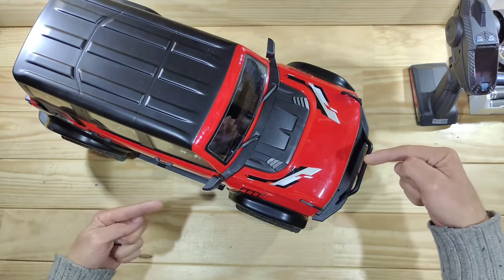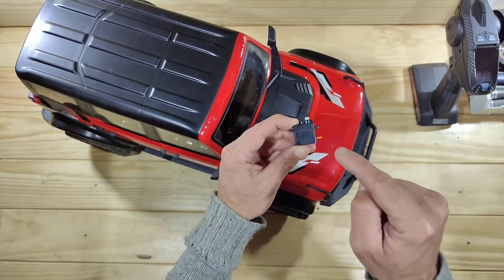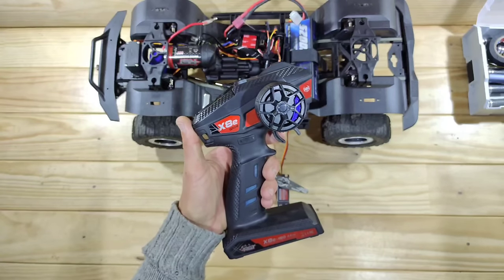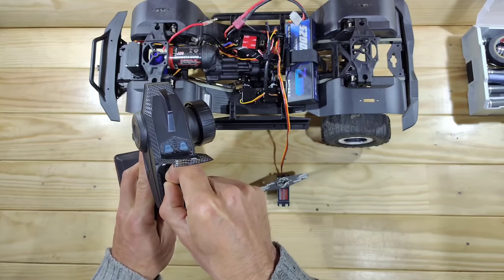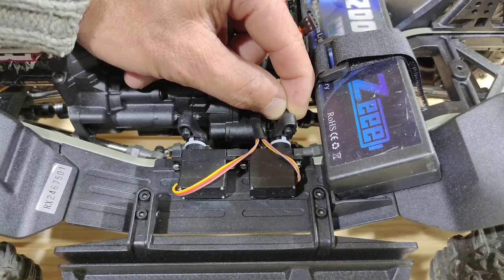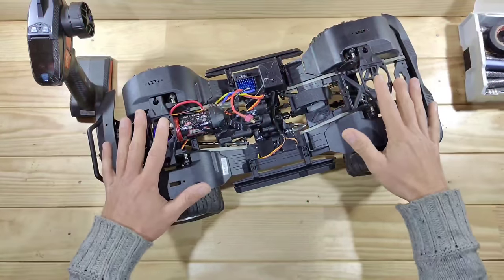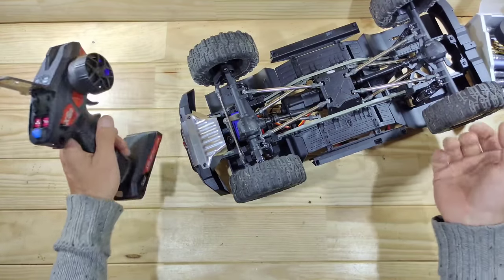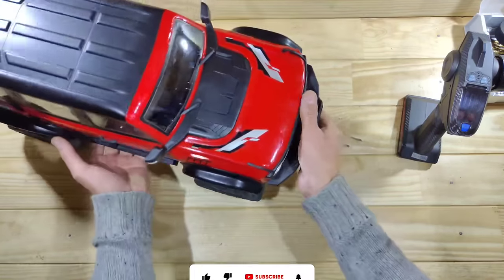Solving a Major problem and free mods for the RGT Pro Runner EX86130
The new RGT Pro Runner EX86130 has a major problem! I'll show you how to solve it and I've got some free mods tips.

▶️ The car

RC is more than my hobby, its a lifestyle!
Therefor I'll post a lot of RC stuff video's on my channel and I'll do my best to give you hours of entertainment and knowledge.
Only with your support I can keep posting new stuff, thank you!